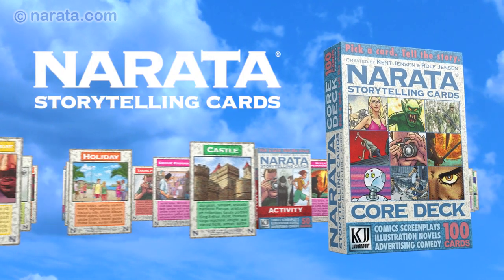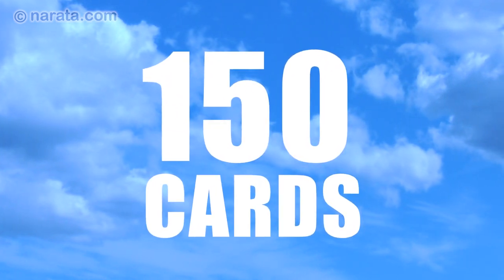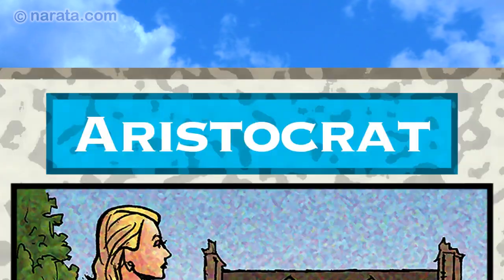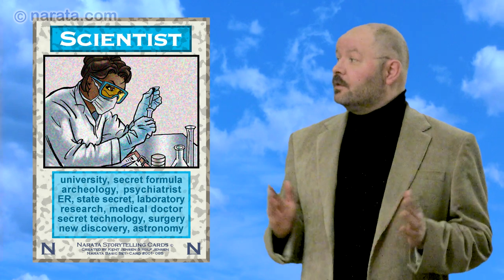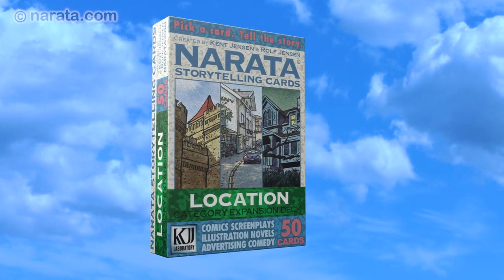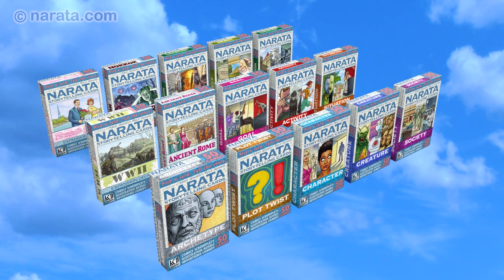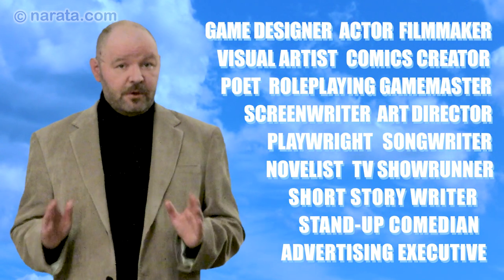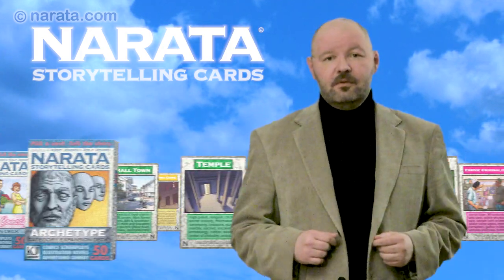Narata Storytelling Cards - Embiggen the Deck!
The Narata deck of 100 cards has already been financed. Now help us increase the number of cards to 110, 150, or even 200! Narata Storytelling Cards is a powerful new tool for brainstorming stories and other creative work. $15 + (US) shipping $10.